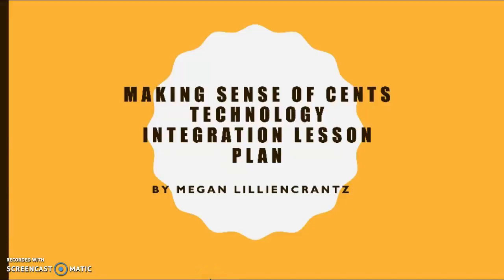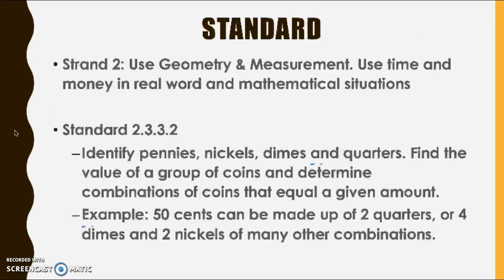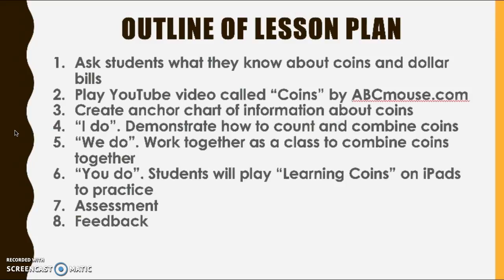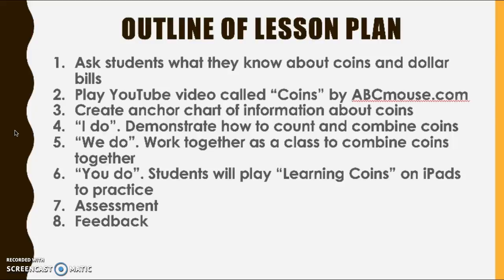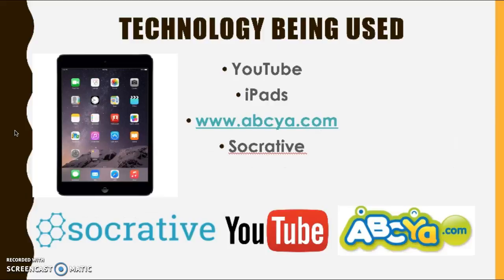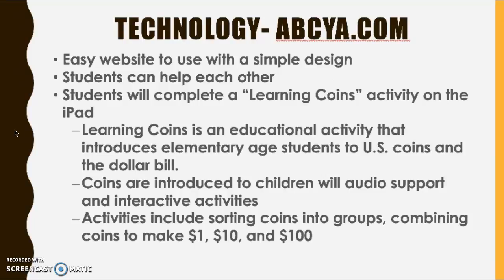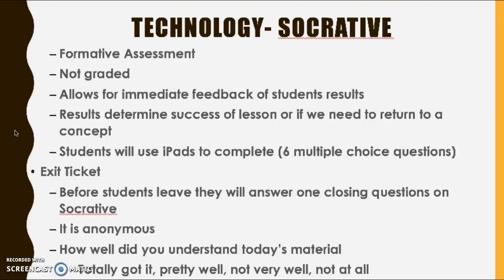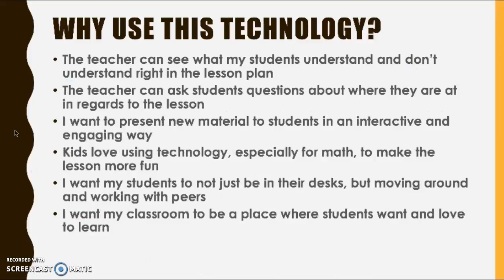Technology Integration Lesson Plan